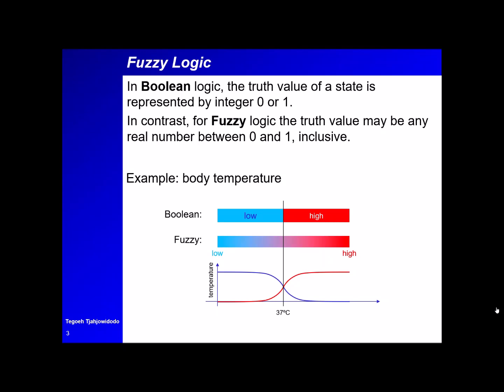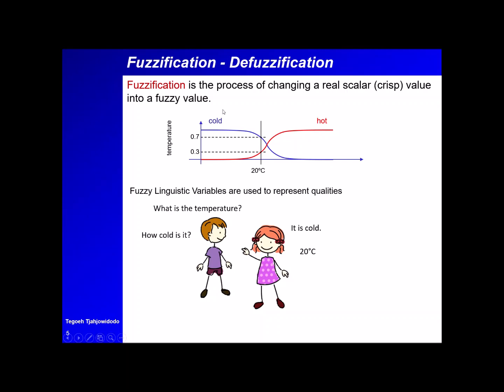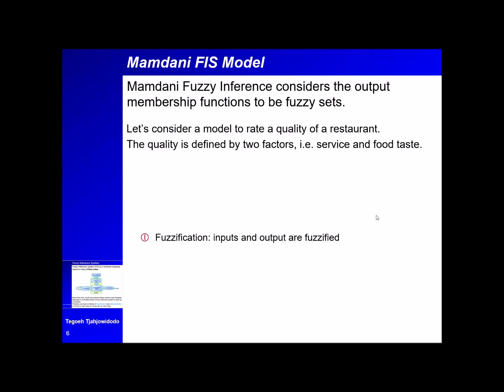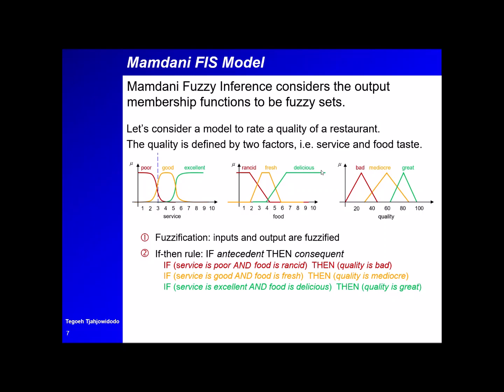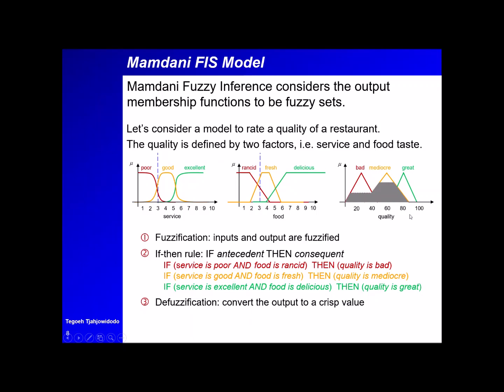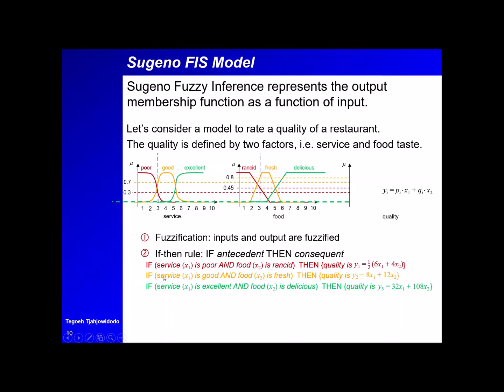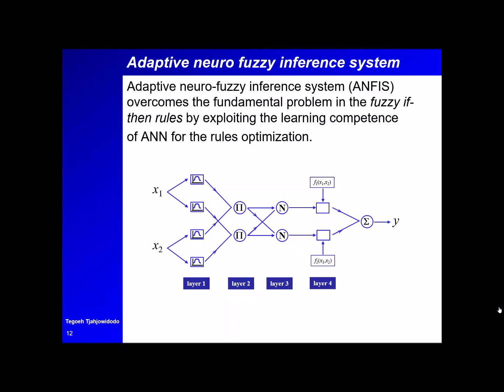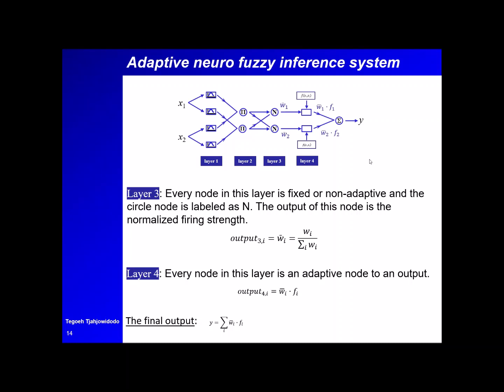Fuzzy Inference System